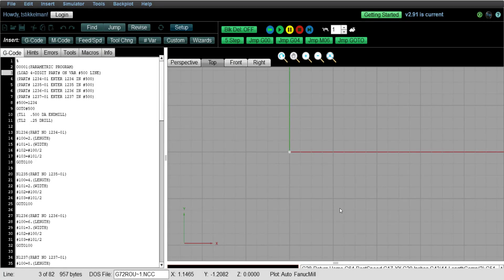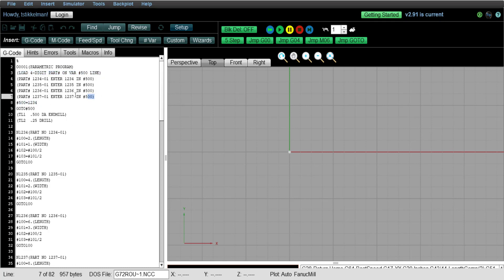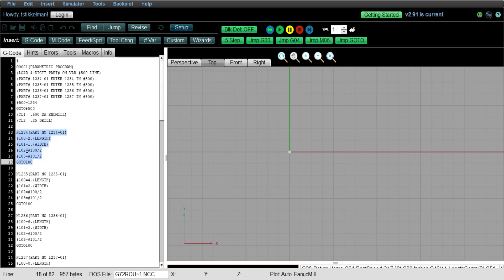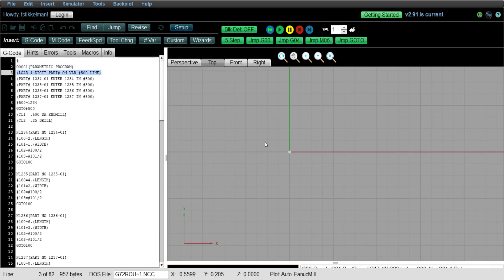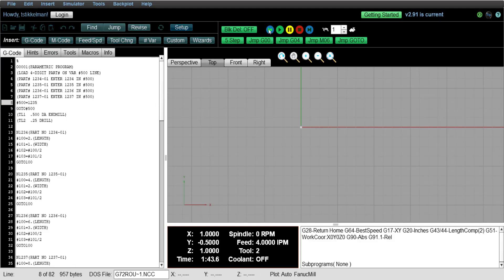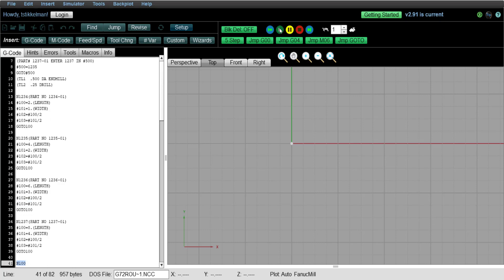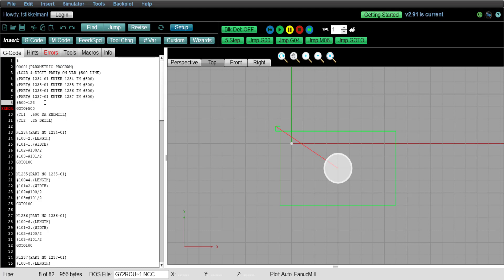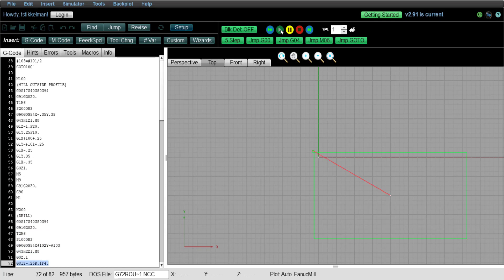SIMULATE MACRO-B TOOL PATHS IN THE G-WIZARD EDITOR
Here is the link to a FREE 30-day download of the G-wizard Editor.

Copy and paste the program below that I used in the video into your editor and load the variables with different values and watch it change shapes.

O0001(PARAMETRIC PROGRAM)
(LOAD 4-DIGIT PART# ON VAR #500 LINE)
(PART# 1234-01 ENTER 1234 IN #500)
(PART# 1235-01 ENTER 1235 IN #500)
(PART# 1236-01 ENTER 1236 IN #500)
(PART# 1237-01 ENTER 1237 IN #500)
#500=1237
GOTO#500
(TL1  .500 DA ENDMILL)
(TL2  .25 DRILL)

N1234(PART NO 1234-01)
#100=2.(LENGTH)
#101=1.(WIDTH)
#102=#100/2
#103=#101/2
GOTO100

N1235(PART NO 1235-01)
#100=4.(LENGTH)
#101=2.(WIDTH)
#102=#100/2
#103=#101/2
GOTO100

N1236(PART NO 1236-01)
#100=6.(LENGTH)
#101=3.(WIDTH)
#102=#100/2
#103=#101/2
GOTO100

N1237(PART NO 1237-01)
#100=8.(LENGTH)
#101=4.(WIDTH)
#102=#100/2
#103=#101/2
GOTO100

N100
(MILL OUTSIDE PROFILE)
G0G17G40G80G94
G91G28Z0.
T1M6
S2000M3
G90G0G54X-.35Y.35
G43H1Z1.M8
G1Z-1.F20.
G1Y.25F10.
G1X#100+.25
G1Y-#101-.25
G1X-.25
G1Y.35
G1X-.35
G0Z1.
M5
M9
G91G28Z0.
G90
M1

N200
(DRILL)
G0G17G40G80G94
G91G28Z0.
T2M6
S1000M3
G90G0G54X#102Y-#103
G43H2Z1.M8
G0Z.1
G81Z-.25R.1F4.
G80
G0Z1.
M5
M9
G91G28Z0.
G28Y0.
G90
M30